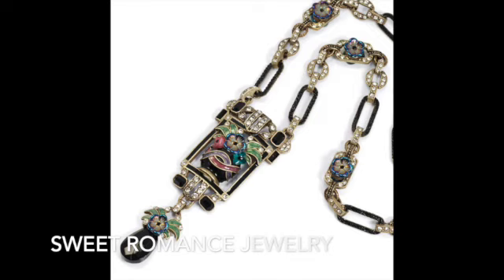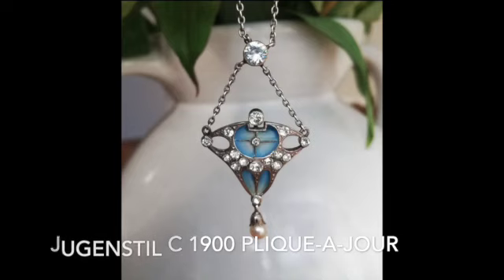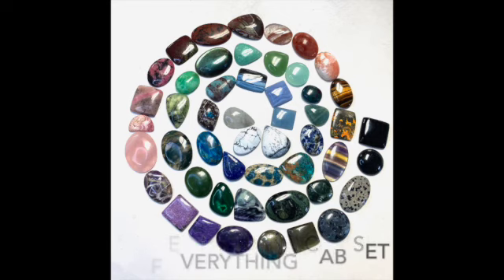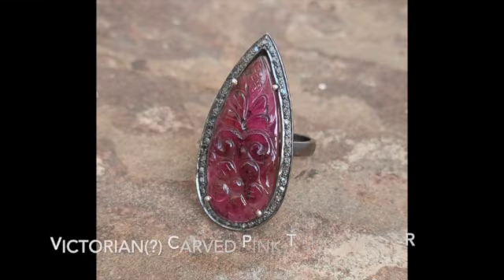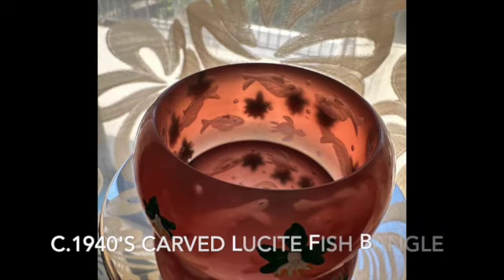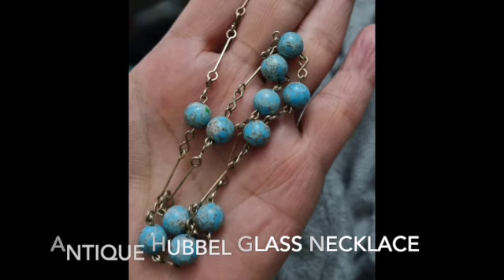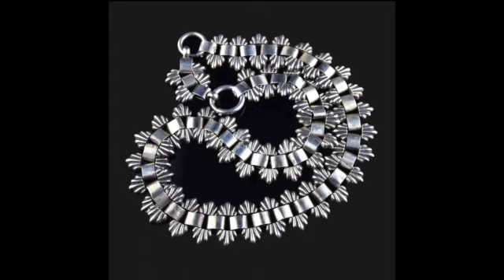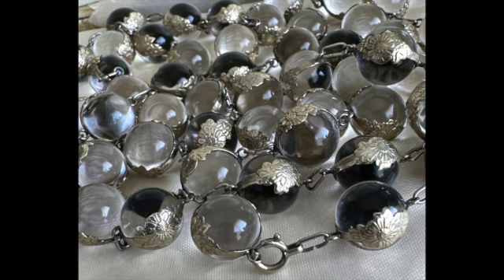Go on a fantasy shopping spree with me?!? Vintage jewelry I'd buy on Etsy if I had unlimited budget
Link to Etsy items

What 10 things would I buy on Etsy if I had an unlimited budget?
Sometimes it’s almost as much fun to think about what I would buy than it is to actually make purchases.
Today, I wanted to share with you some things I like, regardless of budget.
If this idea is popular, I might do additional videos along the same theme: ie If I had $50 to spend on jewelry, what would I buy, etc.
If you have channel and would like to do a similar video, make sure to tell me so I can watch.

Hi! I love vintagejewelry gemstonejewelry sterlingjewelry Nativeamericanjewelry and Mexicosterling. I sell jewelry and other items. I am also a collage artist and craftsperson.

If you wish to purchase items from my auctions and sales, first I'll need you to register with me via this registration form

If you are outside of the U.S., please include your mailing address.

ART: If you would like to see some of my art, please

antique jewellery
antique jewelry
jewelry auction
sterling silver
sterling
fun
bid
native american jewelry
mexico jewelry
vintage jewelry
jewelry collection
gemstones
vintage jewels
vintage jewellery
925 silver
sterling silver 925
antique jewellery
antique jewelry

Much love!